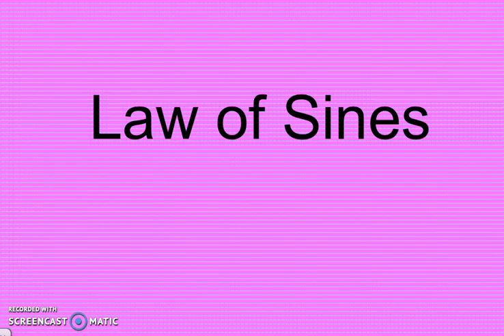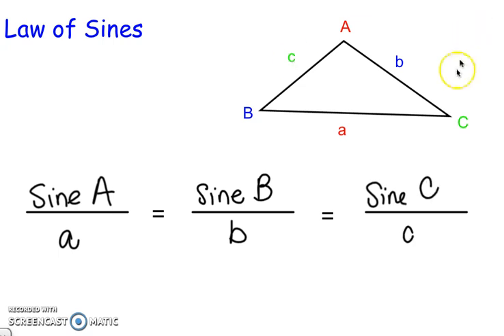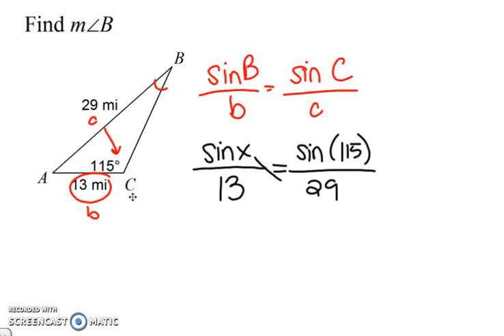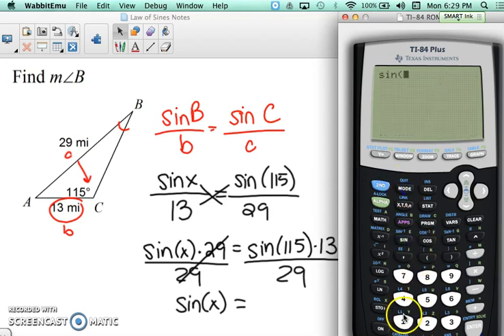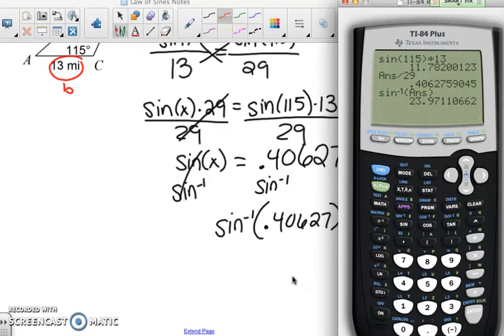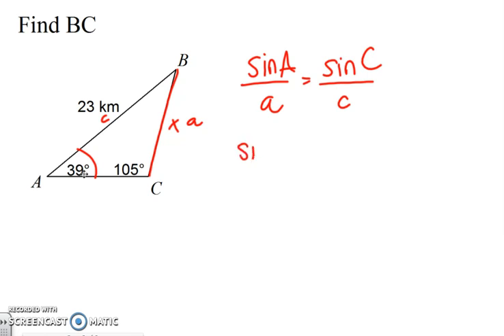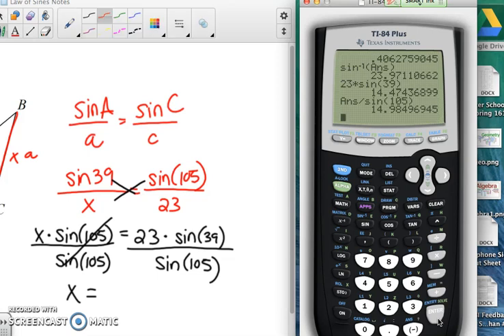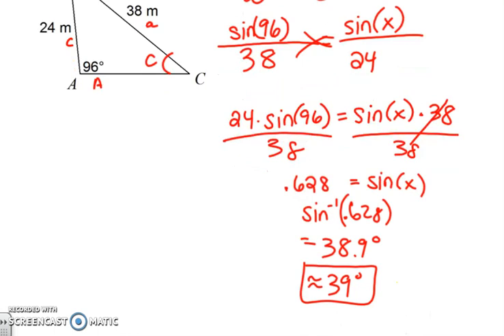Law of Sine